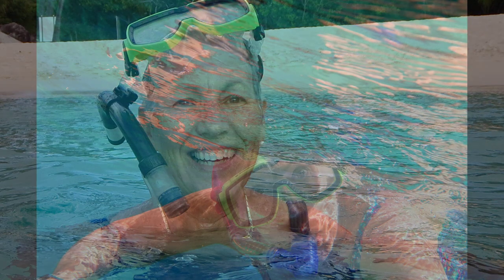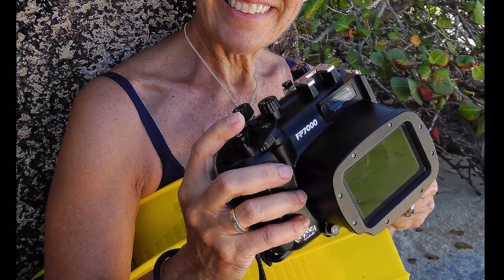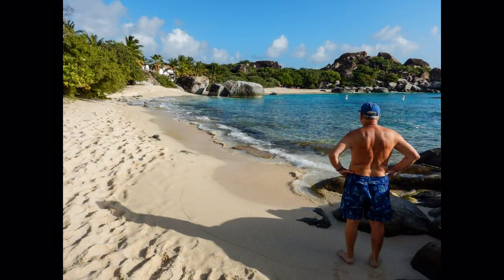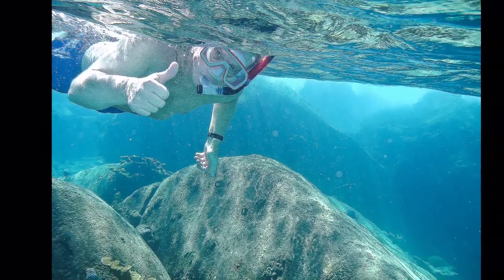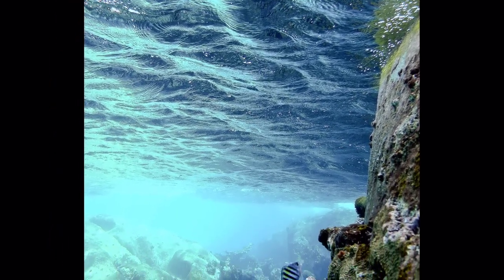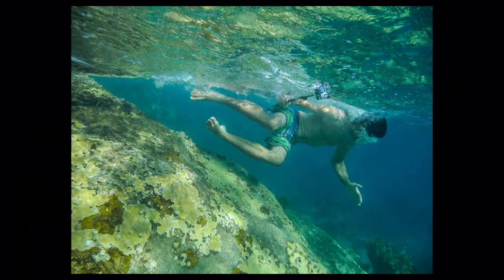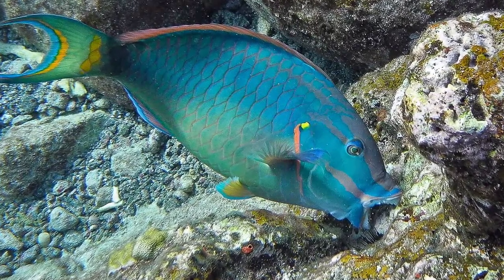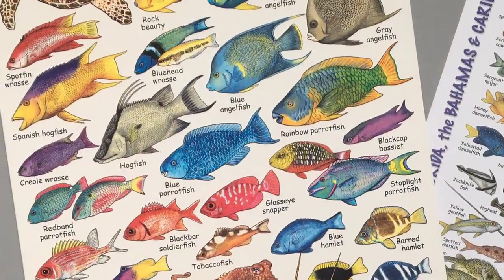Snorkeling: What to Know for Home-school and Classroom Students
Snorkeling: What to Know is part of The Underwater World Educational Series for grades K-8. It was designed as an AV kickoff for the homeschool and classroom experience, fostering marine biology and learning to swim well and effectively. This Series is the product of my 11 yrs of professional underwater photography and 23 years producing educational short subjects for elementary grades. Each presentation includes additional questions and further study suggestions.
I am happy to hear your comments.

Gretchen Yengst  PLEASE give them a "LIKE" (if they work for you) and PASS them on to other "teachers and parents"... Because they are made for "kids," (COPPA) laws prohibit their promotion on-line, so WORD-OF-MOUTH must prevail.  Thank you, Gretchen